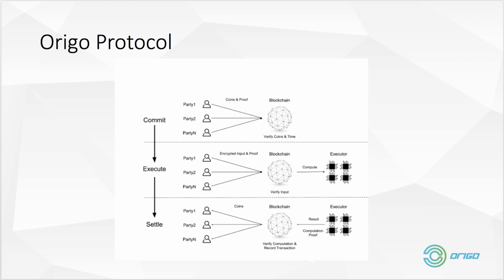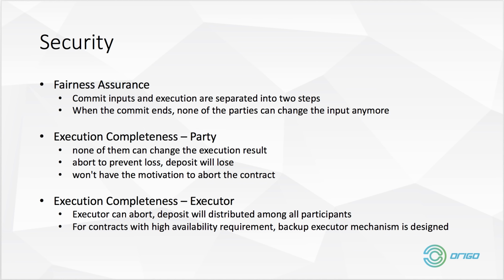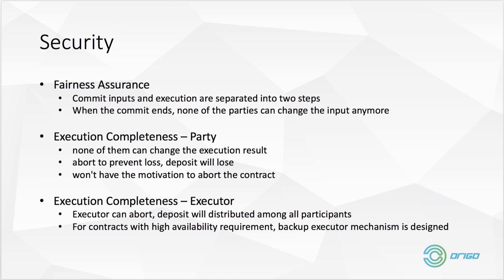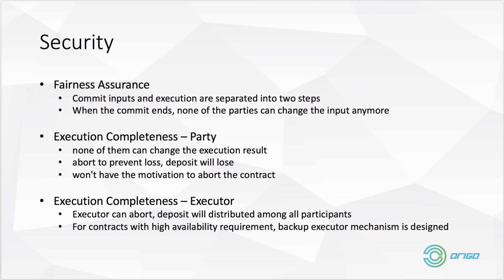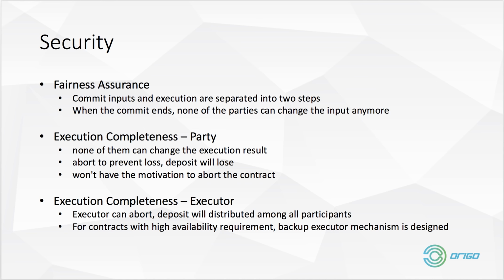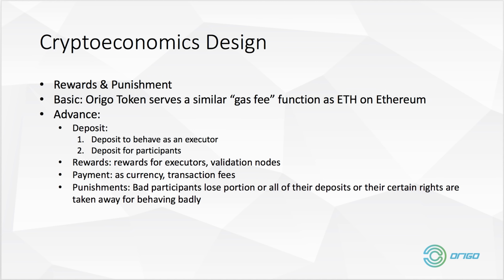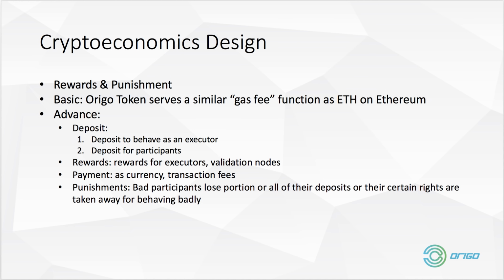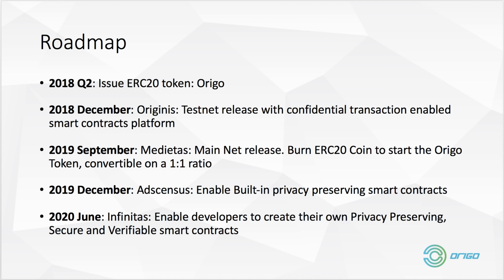whitepaper walkthrough 10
Understand Origo White paper in 10 Days——Whitepaper Walkthrough 1

Speaker：Yijia Zhang
Former Google Assistant founding team member and tech lead; former Google Senior Software Engineer; MS in Computer Science at Carnegie Mellon University and Bachelor in Computer Science at Tsinghua University.

What is Origo?
Privacy is dying online. Current blockchains' unprecedented transparency has made this even worse. All of your data is publicly exposed.

Origo is the cure! Origo is the world first decentralized application platform that protects your privacy.